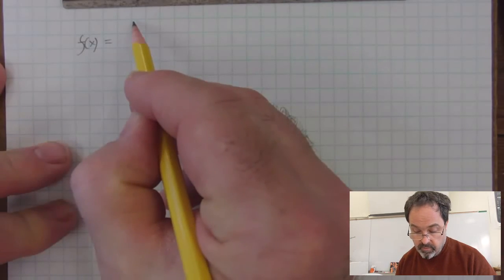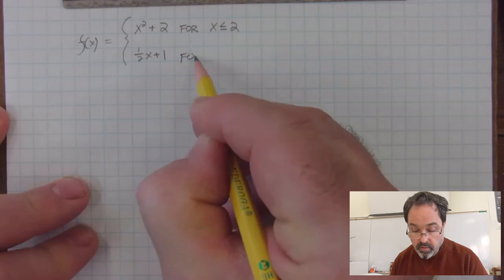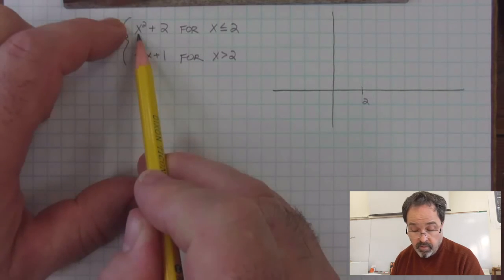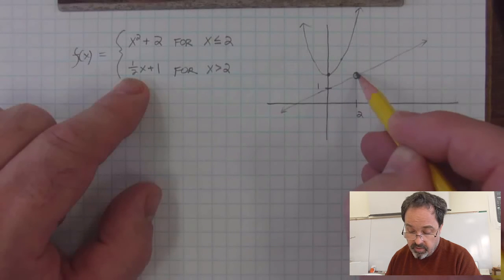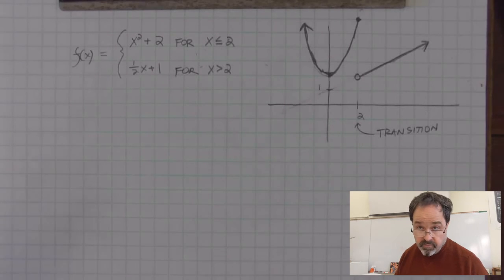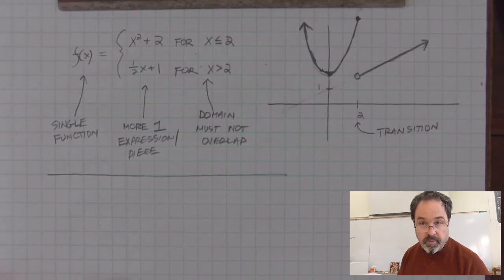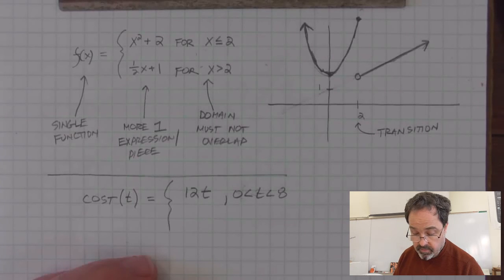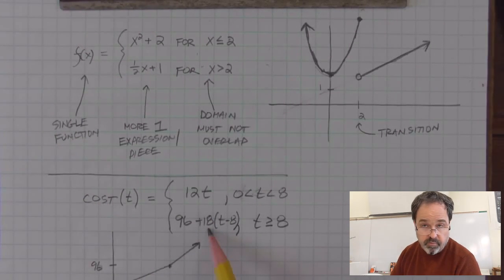VLSos Piecewise Functions